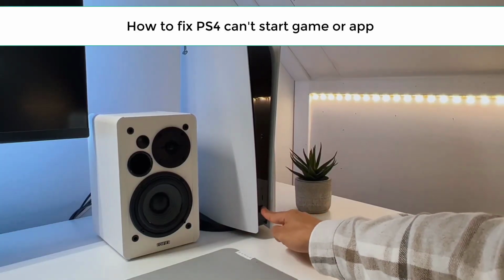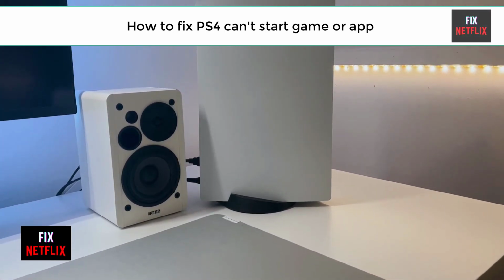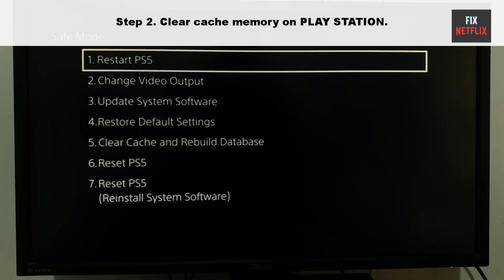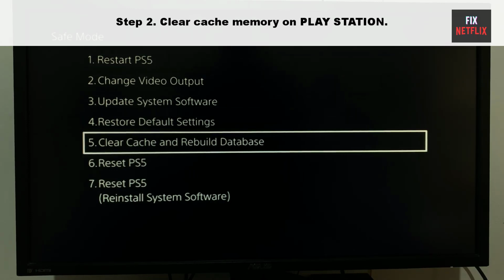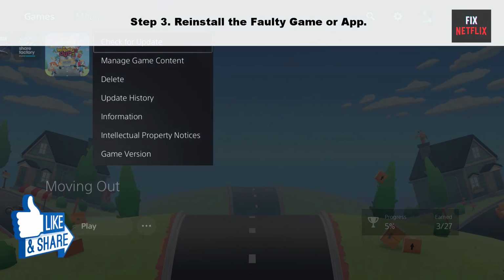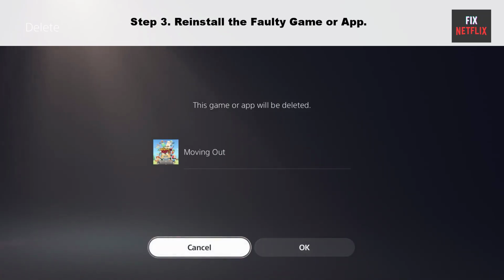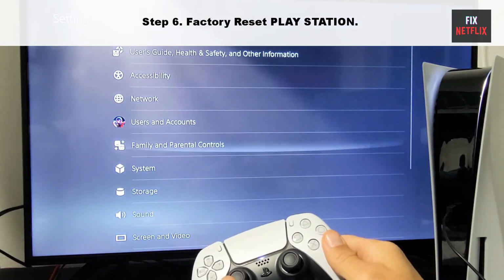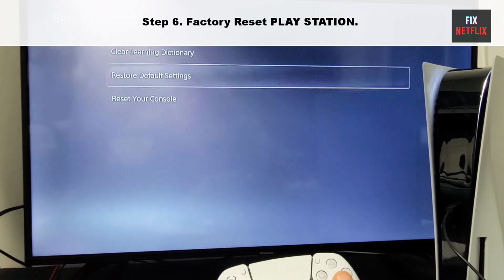STOP Wasting Time on PS4 Error CE-30005-8 and Fix it NOW!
Tired of wasting time dealing with PS4 error CE-30005-8? Watch this video to learn how to fix it and get back to gaming in no time!

Upgrade your home entertainment with these must-have PS4 accessories:
✨Sony Playstation 4 Dual Shock 4 Controller
✨PS4 Controller Charger Dock Station
✨Amazon Basics USB-A to Micro USB Fast Charging Cable
✨PS4 Stand with PS4 Cooling Fan Cooler for PS4
✨Playstation Controller Icons Light with 3 Light Modes